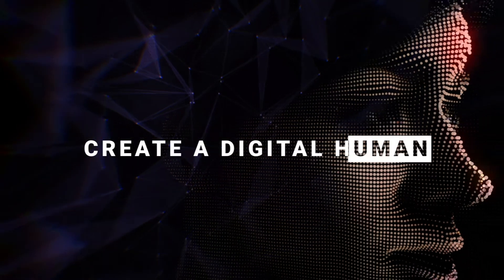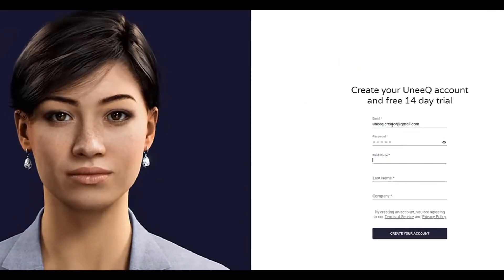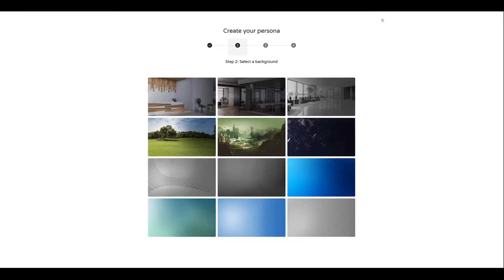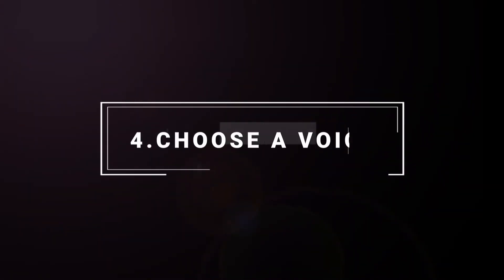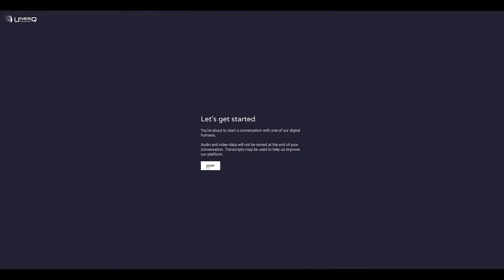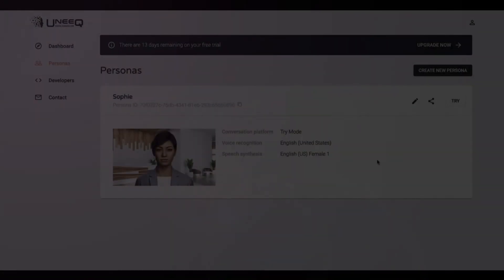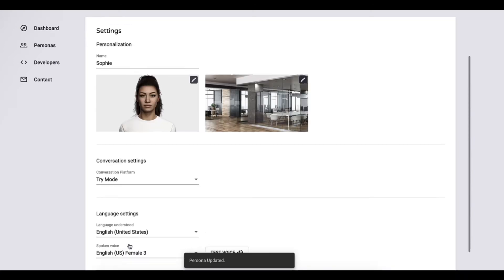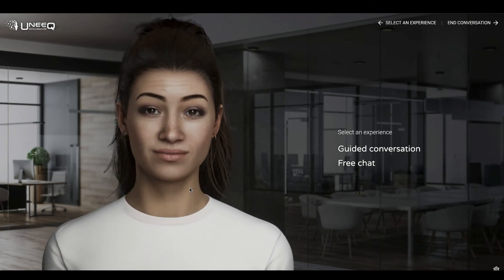UneeQ Creator walkthrough | How to get started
Welcome to UneeQ Creator – the world's first public platform that lets you design, develop and deploy digital human employees. In this walkthrough, we take you through the basics of creating your first (or next) digital human, from sign up to speaking with your very own creation.